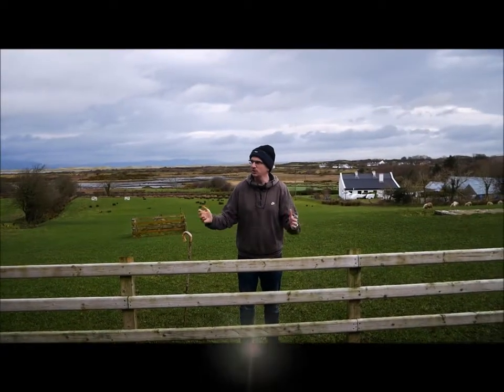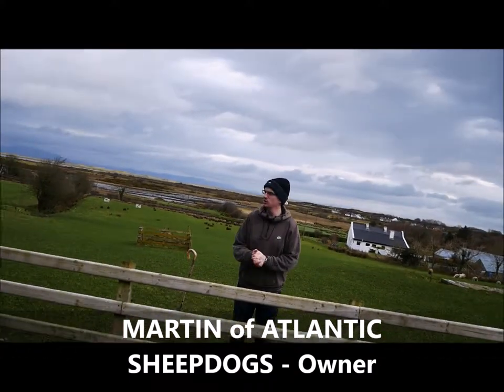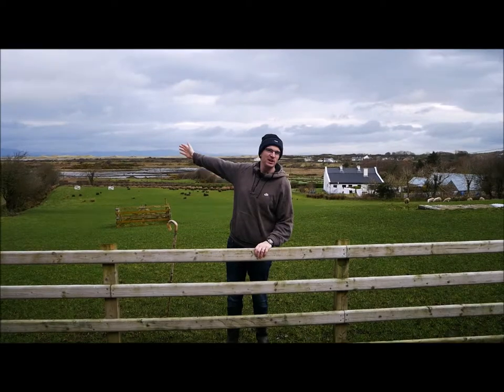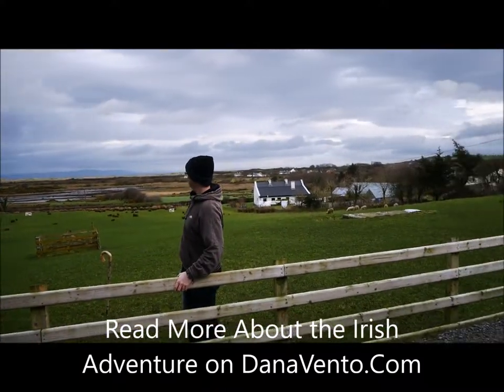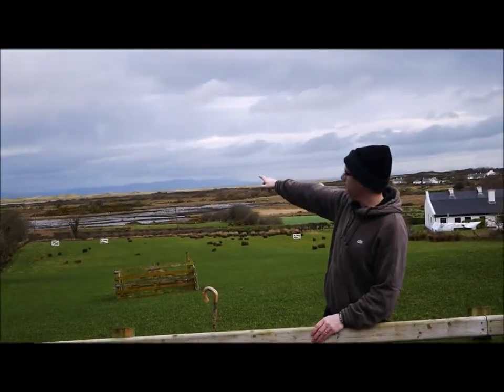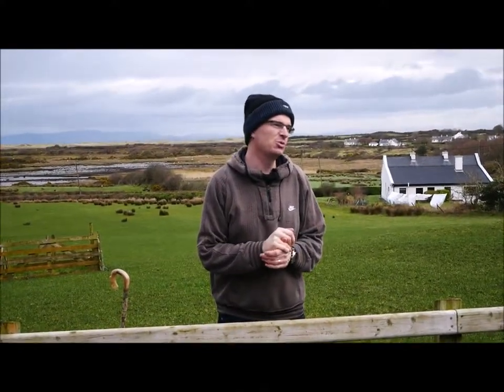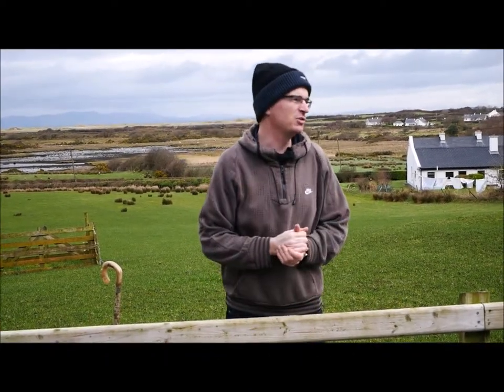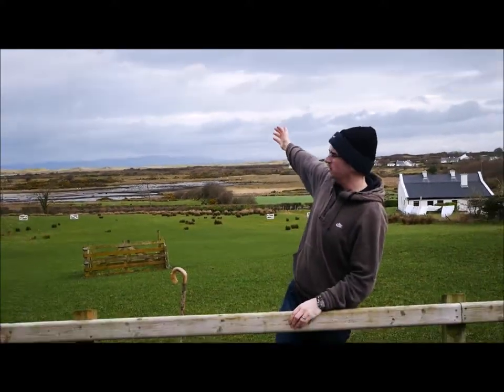INCREDIBLE SHEEPDOG HERDING EXPERIENCE IN IRELAND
This is a can't be missed destination in Sligo, Ireland. A working sheep farm with the flock being herded by Pro sheepdogs.